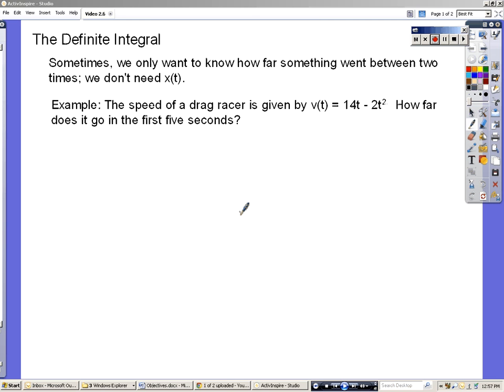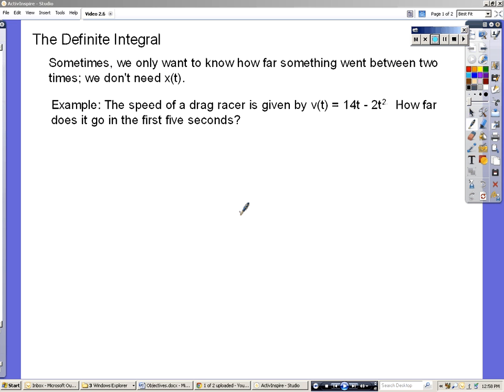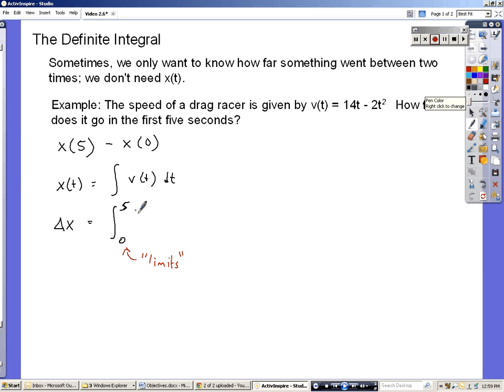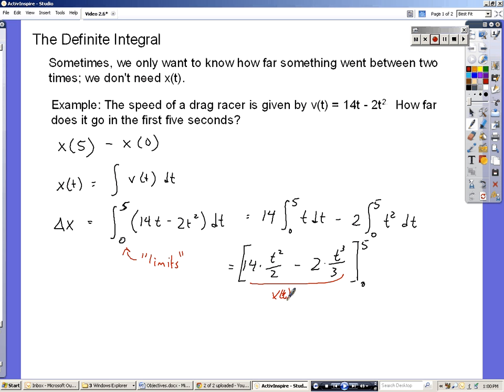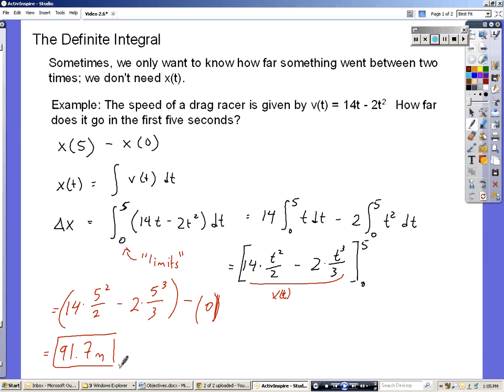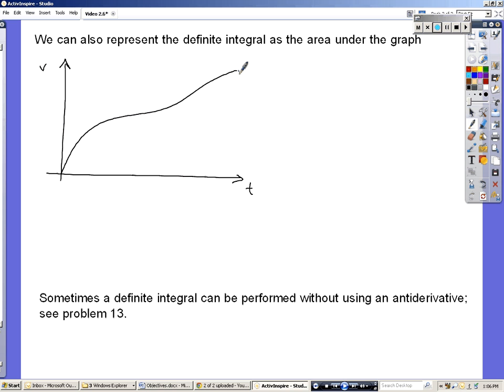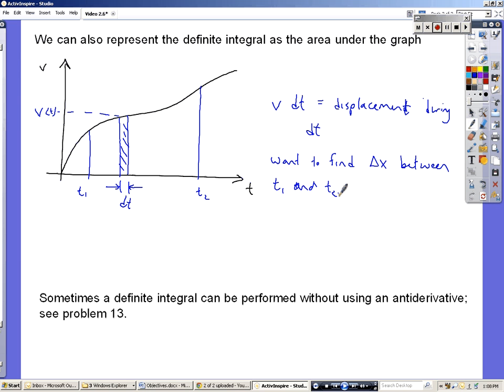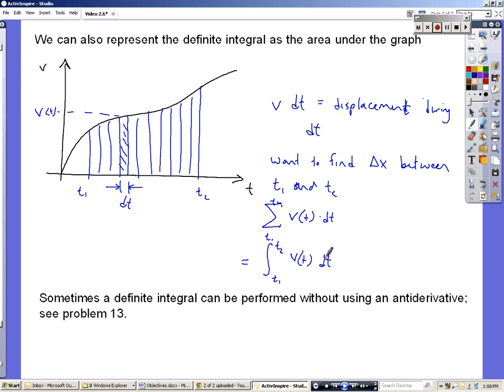Video 2.9: The Definite Integral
How to evaluate definite integrals